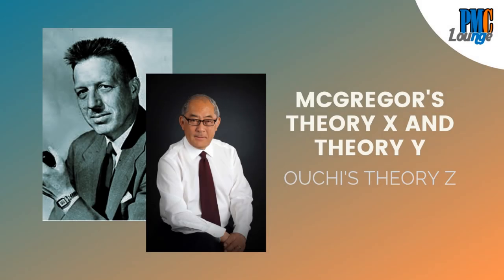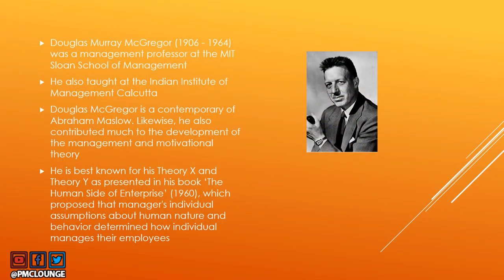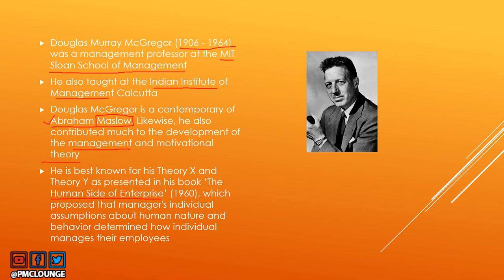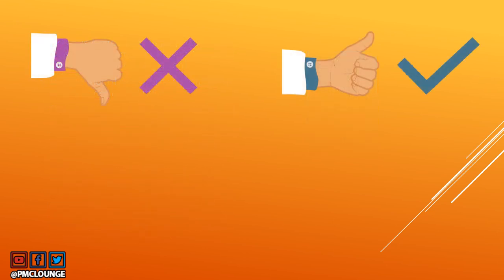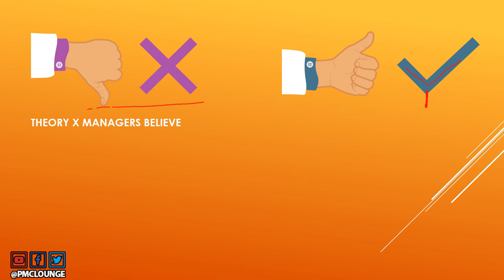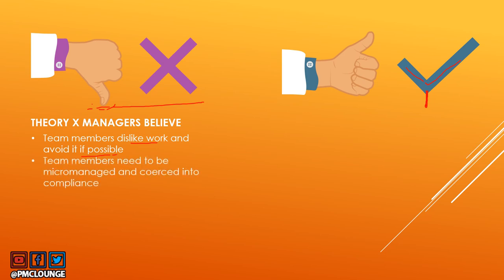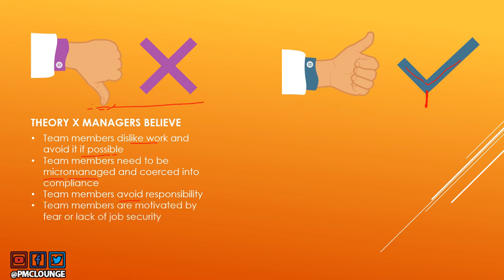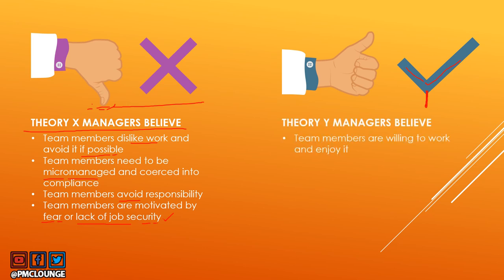McGregor's Theory X and Theory Y | Ouchi's Theory Z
THE HUMAN SIDE OF ENTERPRISE

THEORY Z